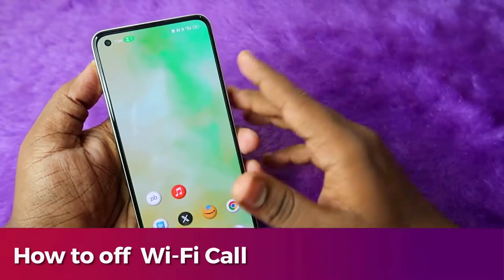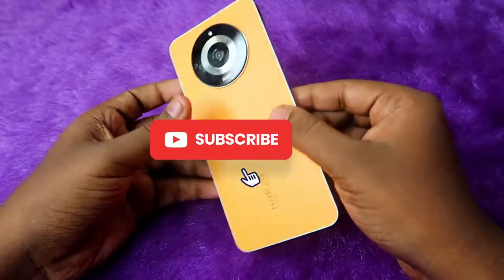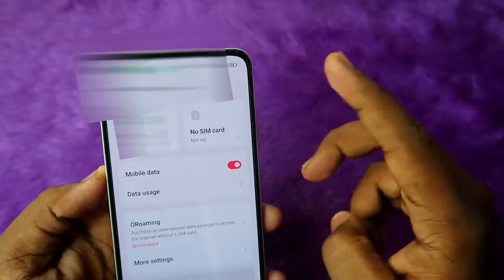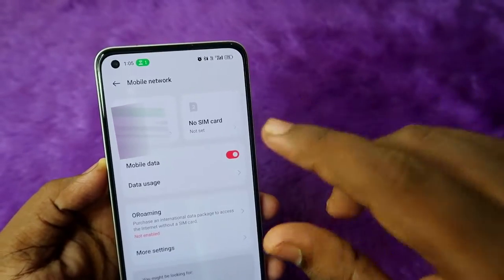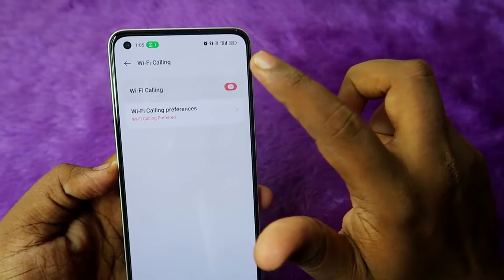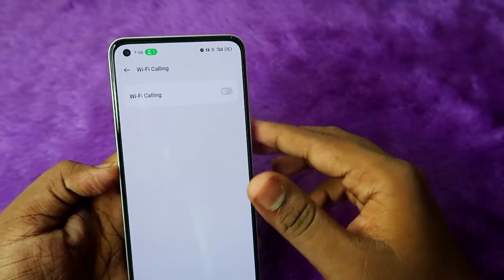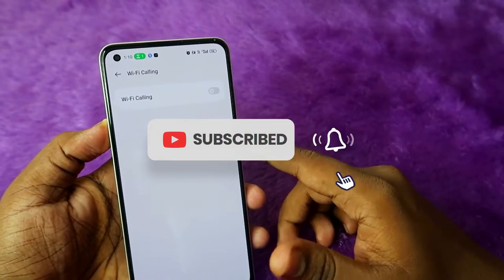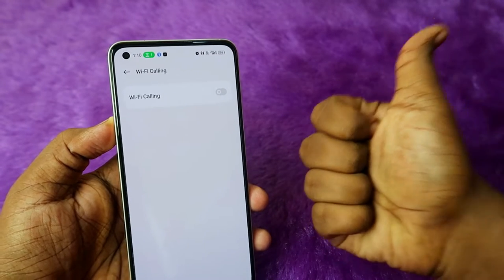Call Quality problem in your phone? Turn off Wi-Fi Calling | Realme wifi calling settings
In this video, let me share How to turn off Wi-Fi calling in Realme phones. If you want to turn off wifi calling for your mobile network then on the Realme wifi calling settings you can turn it off.